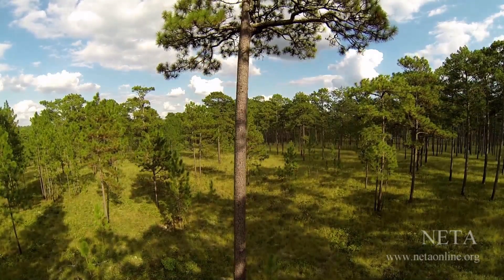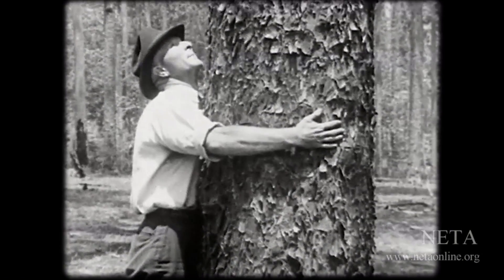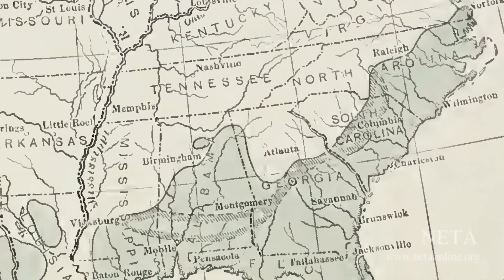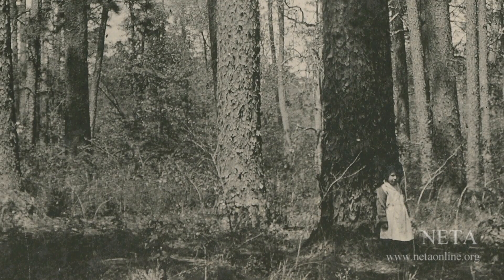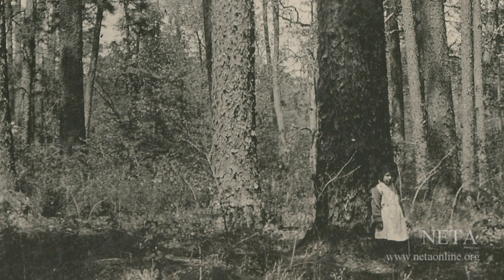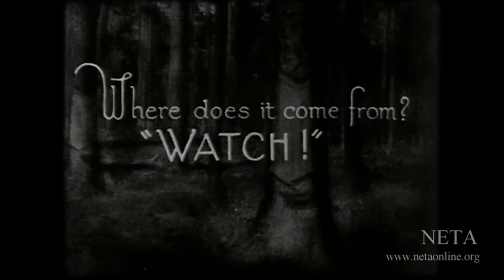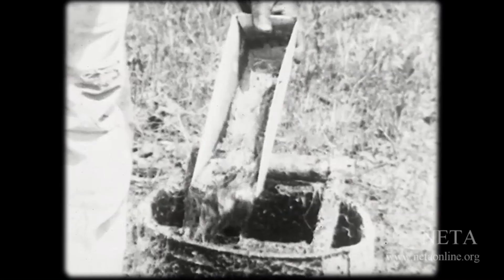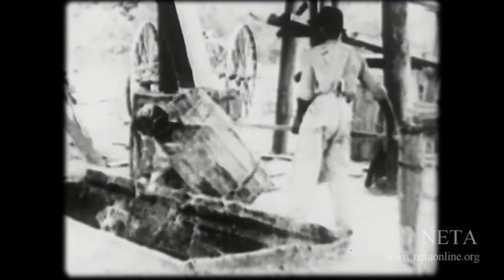FFM 1226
Description